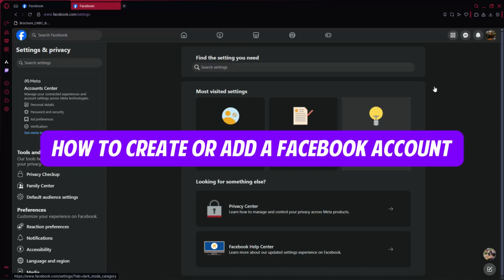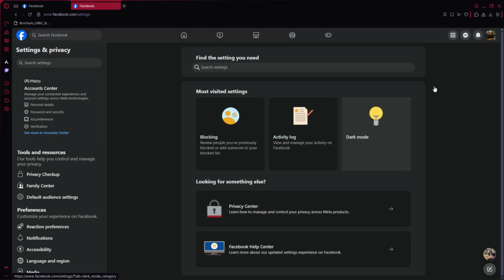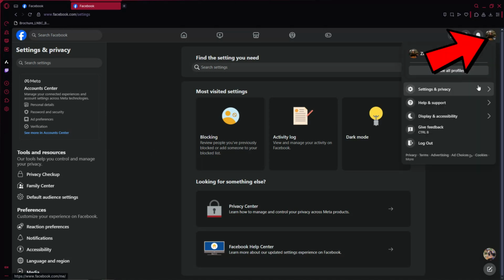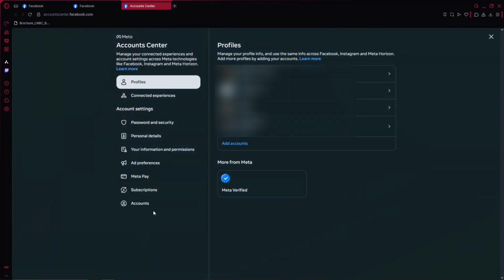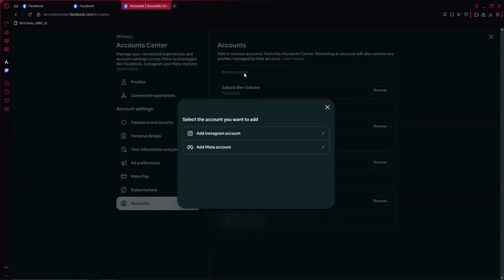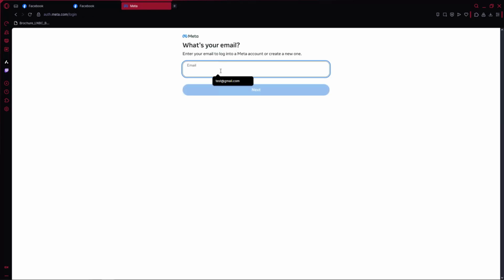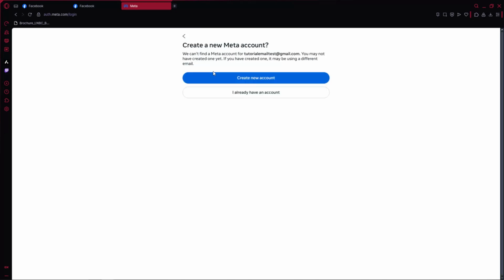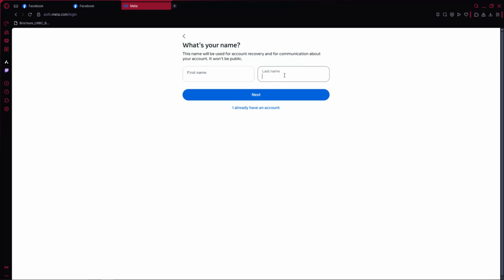How to Create Another Account on Facebook | Add or Make Another Facebook Account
Learn how to create another account on Facebook with this easy guide. In this tutorial, we’ll show you step-by-step how to add or make a new Facebook account, set it up properly, and switch between accounts without issues. Perfect for beginners who want to manage multiple profiles.